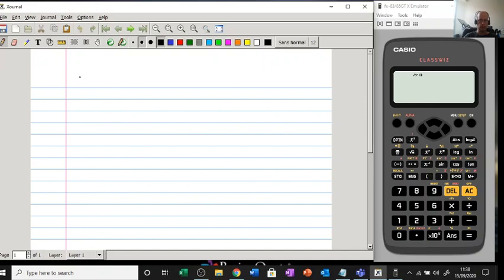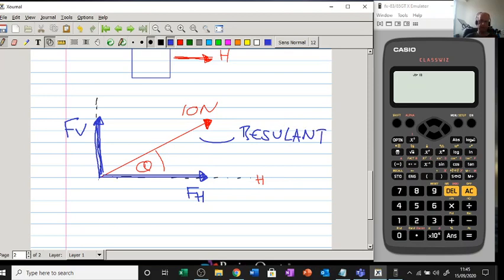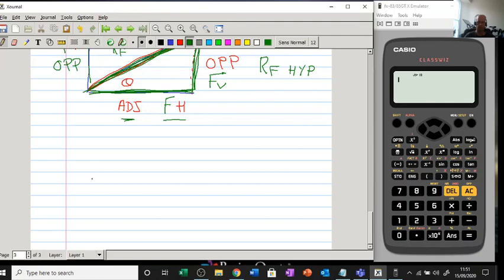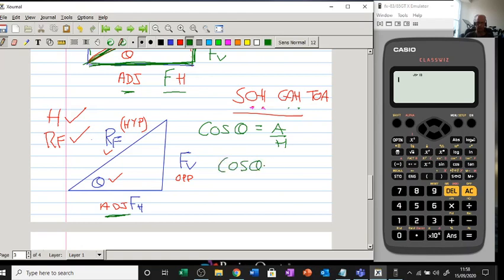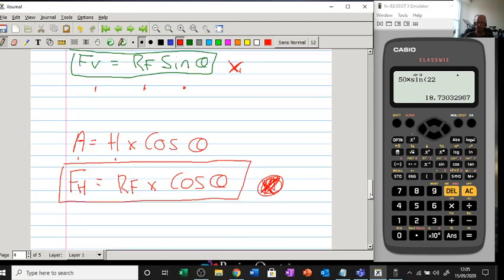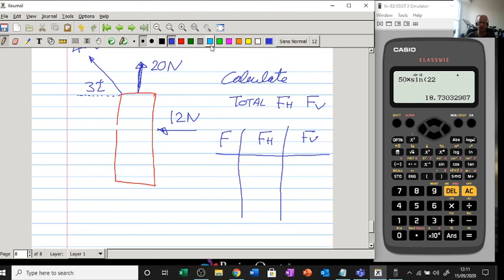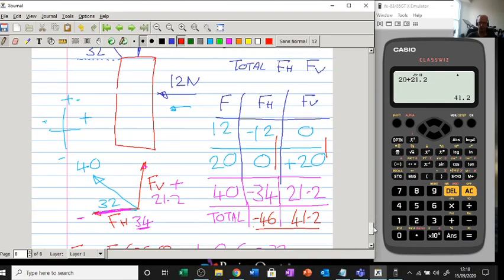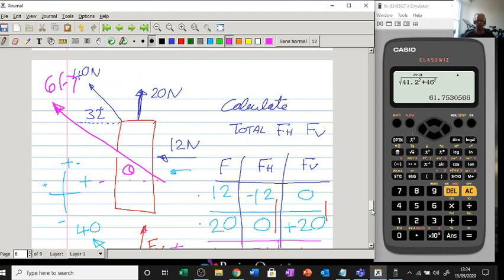Breaking down resultant forces into horizontal and vertical components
Breaking down resultant forces into horizontal and vertical components. You will use Sin and Cos.